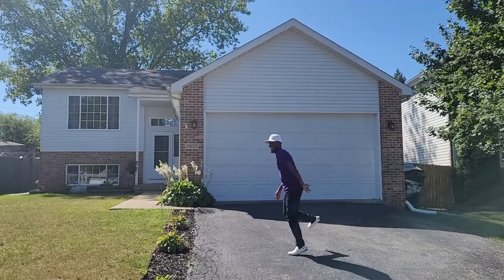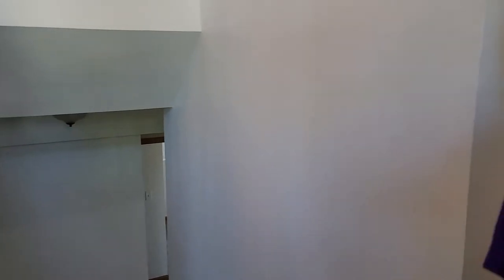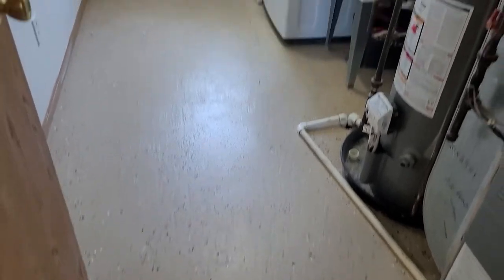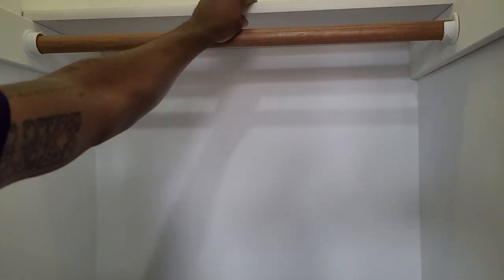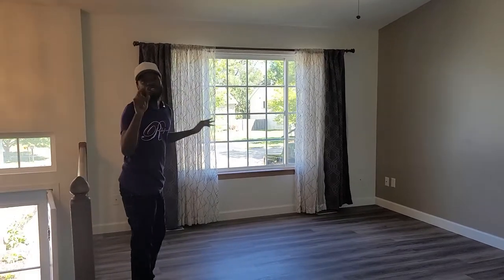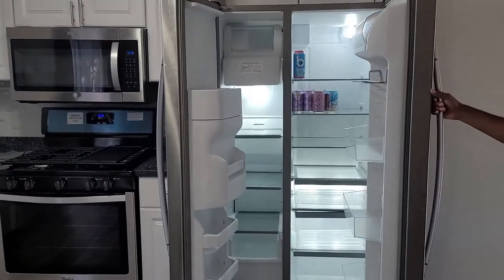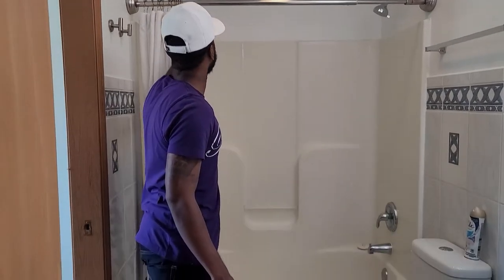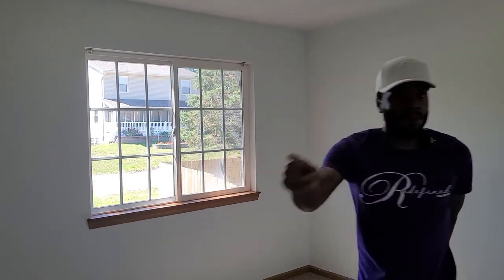House For Sale; 4 Bedrooms/2 Bathrooms, Zion, IL | House Tour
Just Listed!! 4 Bedrooms, 2 Full Baths, 2 1/2 Car Attached Garage, Updated Kitchen and so Much MORE!! You don't want to miss this one.

2021 KIA TELLURIDE EX NIGHTFALL IN-DEPTH LOOK